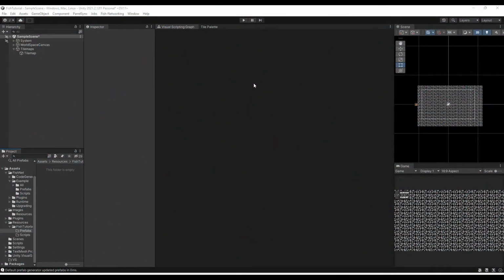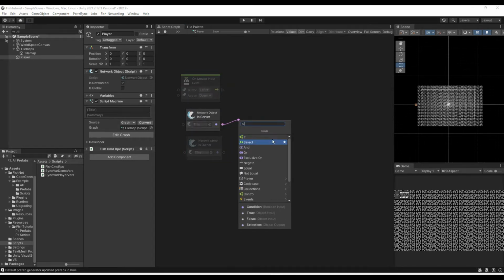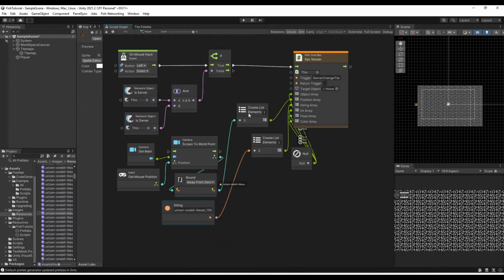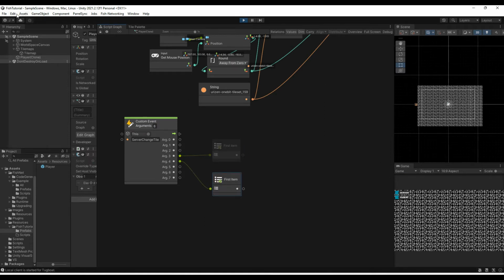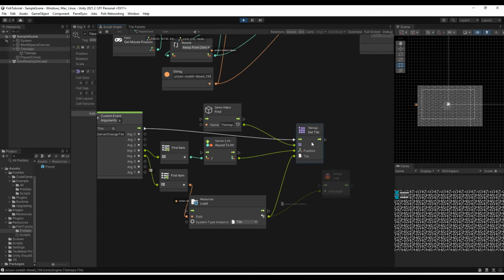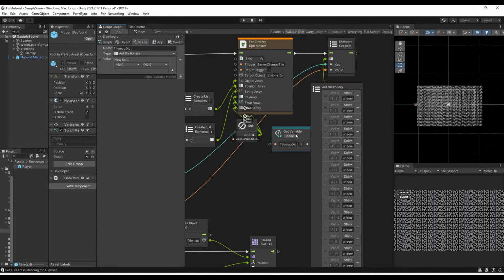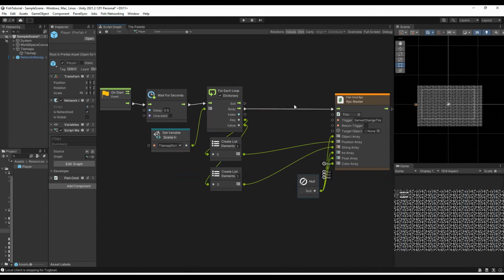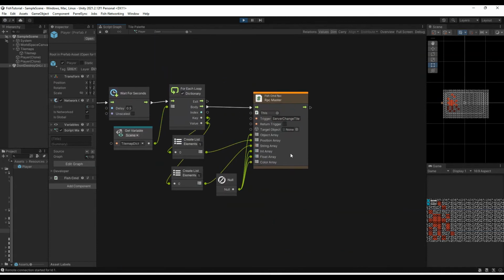Fishy Tilemap Sync - Unity Visual Scripting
Fish Networking example for syncing tilemaps across the network.

If you are new to Fish Networking and Visual Scripting. Please watch the intro video first!